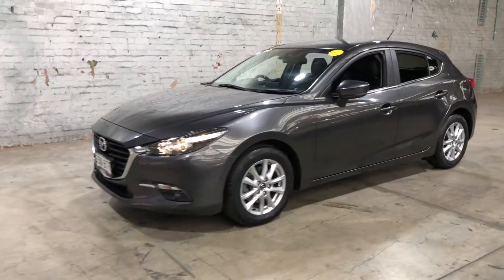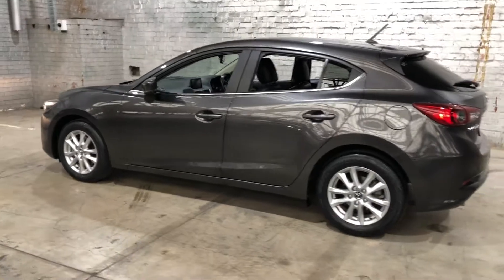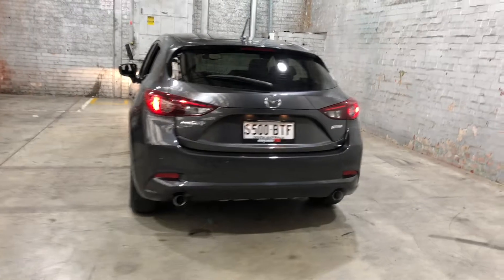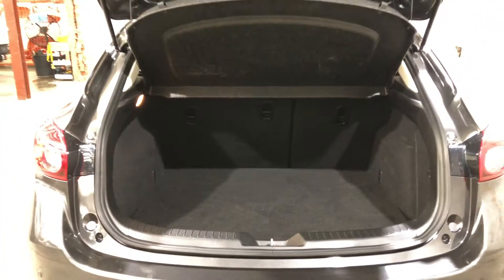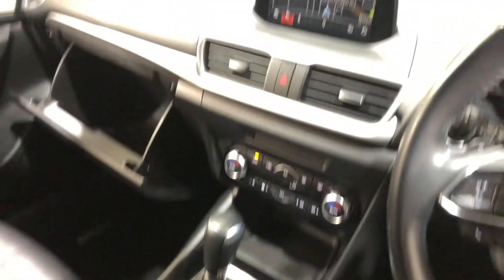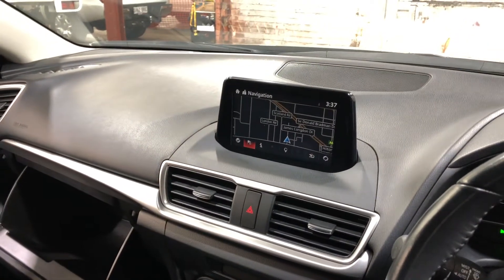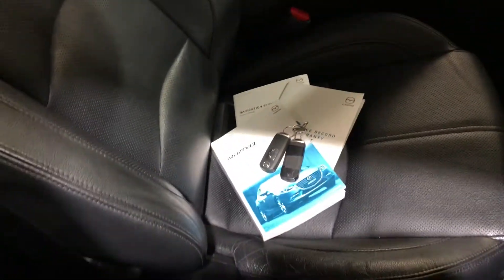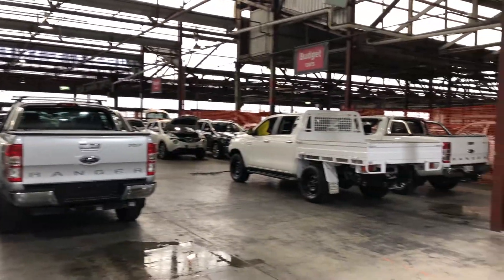2017 Mazda 3 BN5478 Touring SKYACTIV-Drive Grey 6 Speed Sports Automatic Hatchback #52658